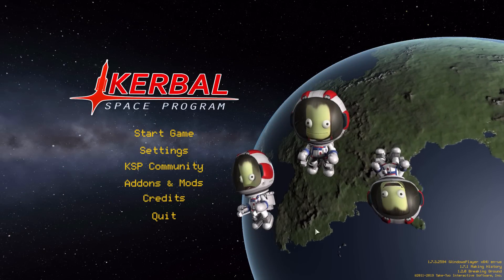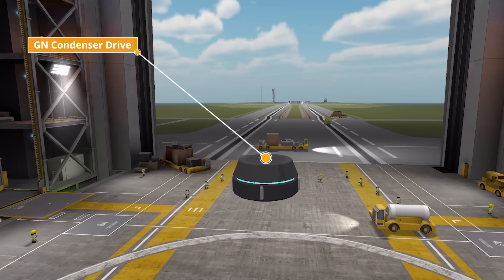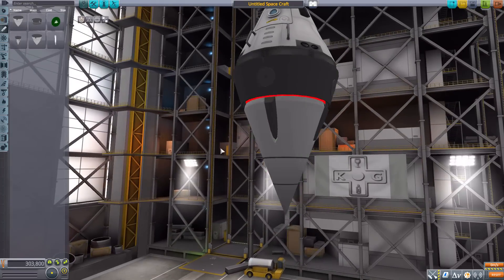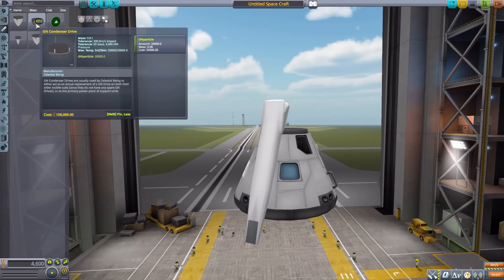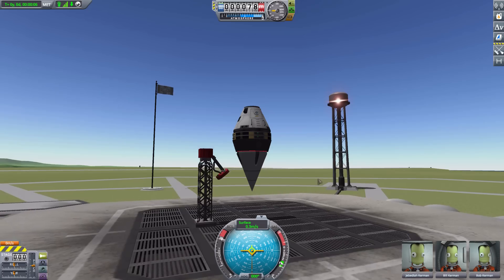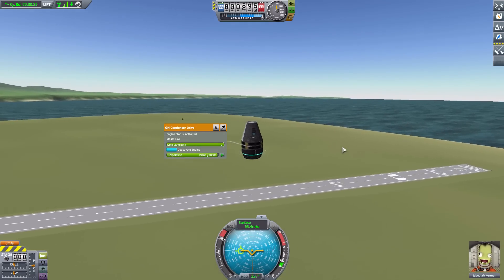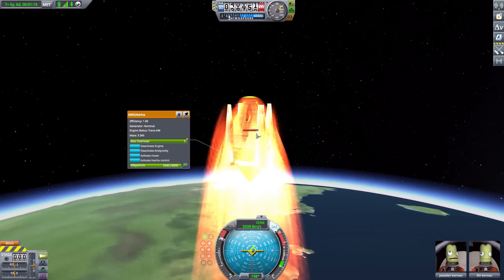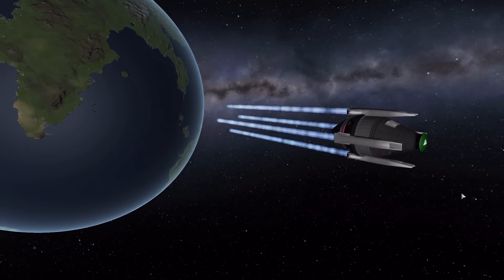KSP Mods - GN Drive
In this episode I mess around with the GN Drive mod which adds into the game a few powerful engine based off mobile suit gundam.